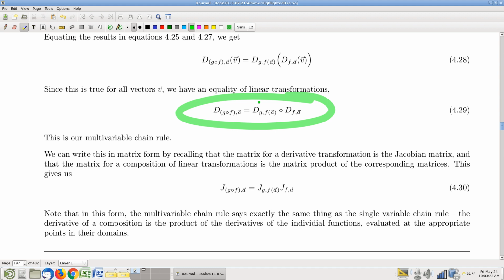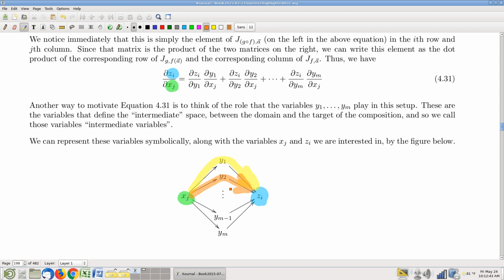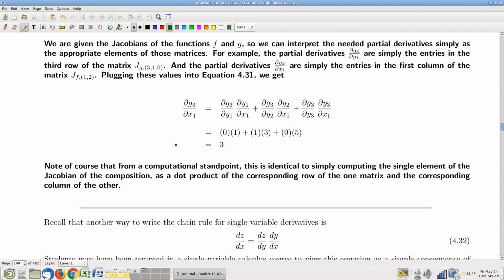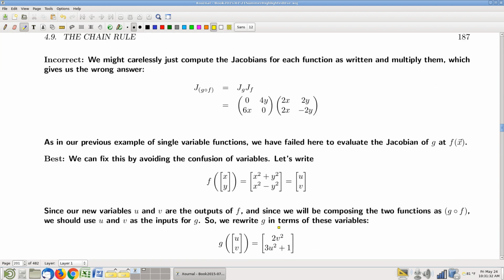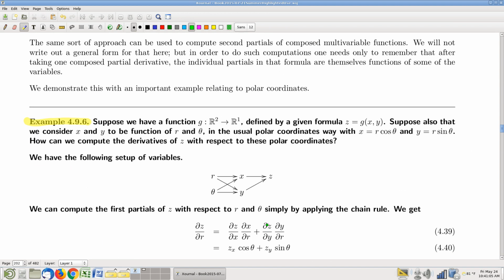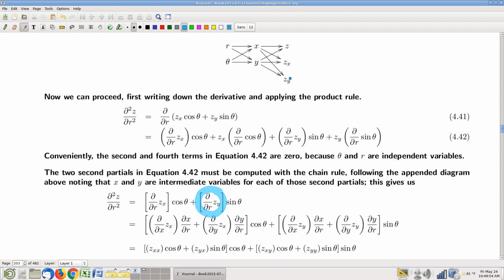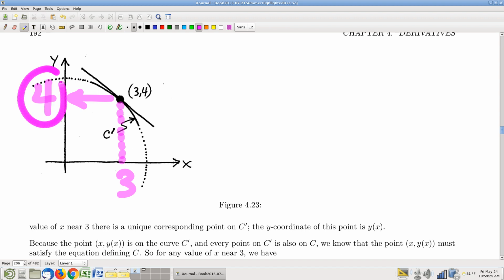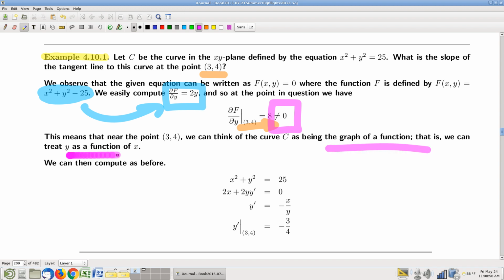Math 212, 2019 Summer 1, 05-24a